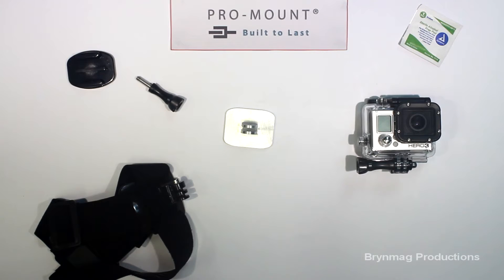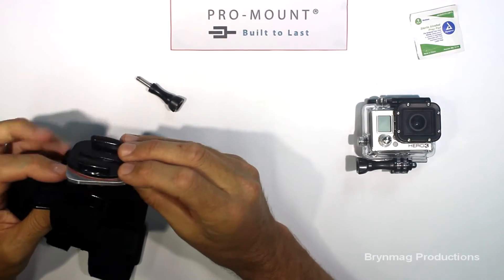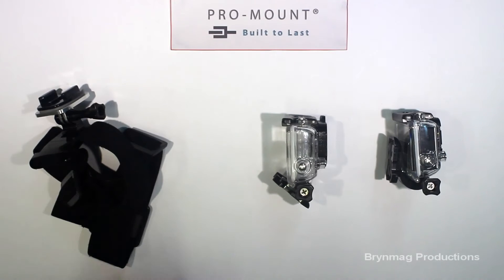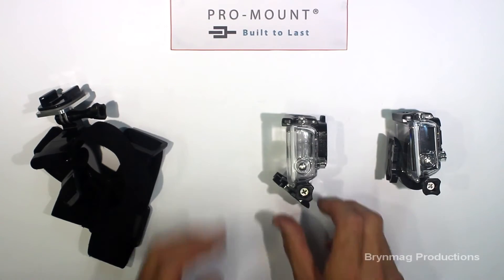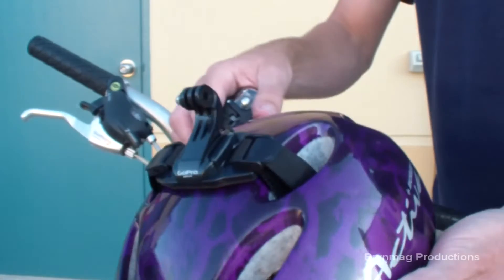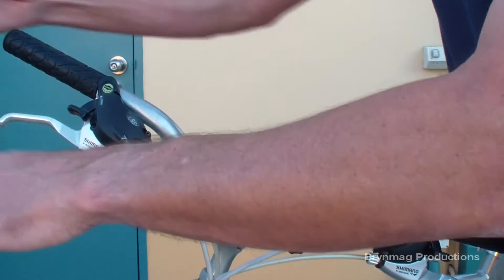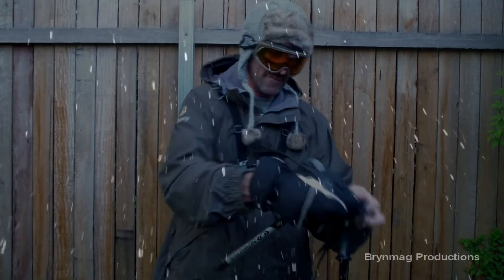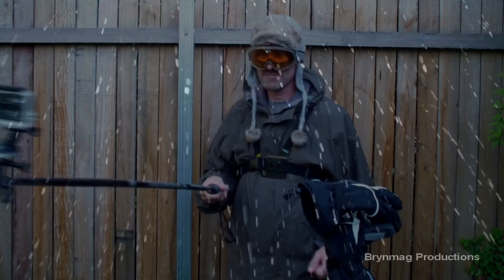GoPro Hero Accessories - The Connector from Pro-Mount.com - "Quick Change"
Review of "The Connector" from Pro-Mount.com
This accessory for your GoPro HERO camera is used in conjunction with your own GoPro flat adhesive mount. It  will help speed up changing over from non-quick connect mounts to quick connect mounts. The connector is made from quality aluminium, which means it's light but strong.
It can be used with the Head Strap mount, the Suction cup mount, the Roll Bar Mount, the Handlebar/Seatpost mount + more.